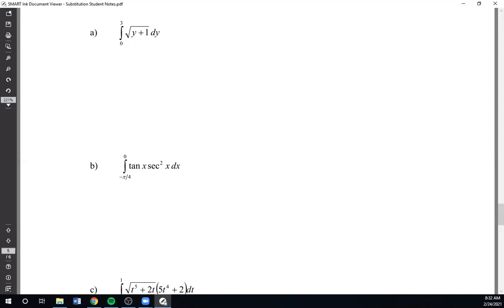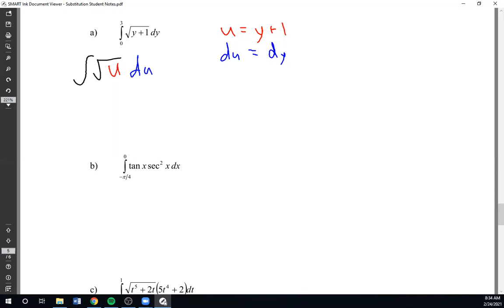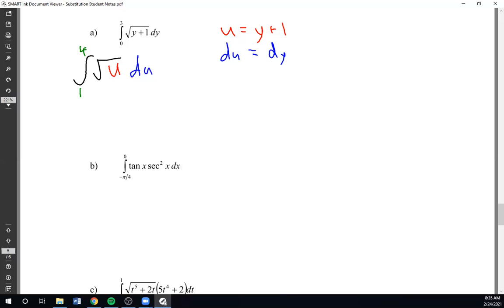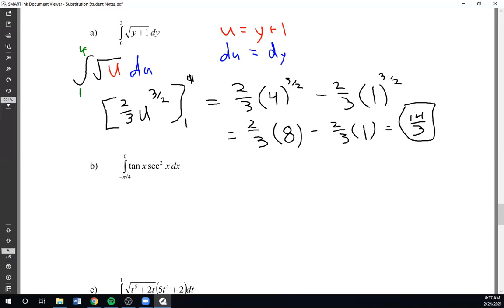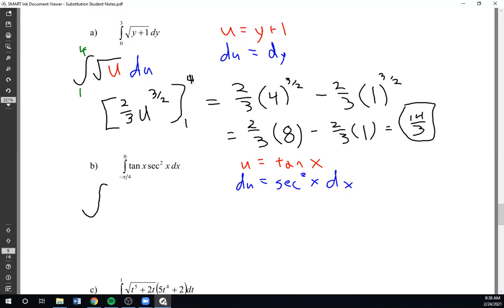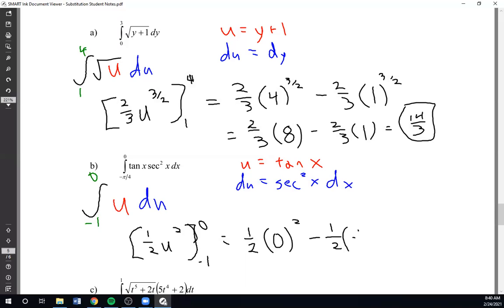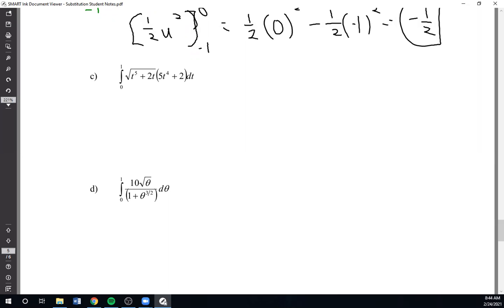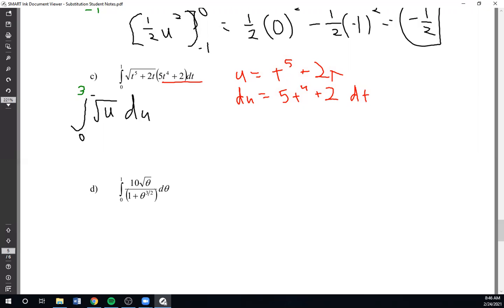Substitution with Definite Integrals Part 1